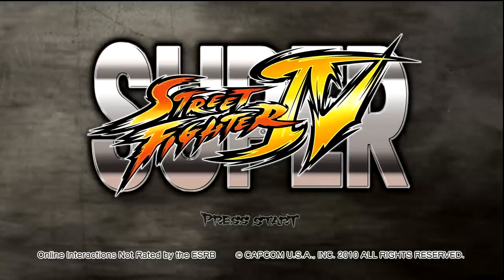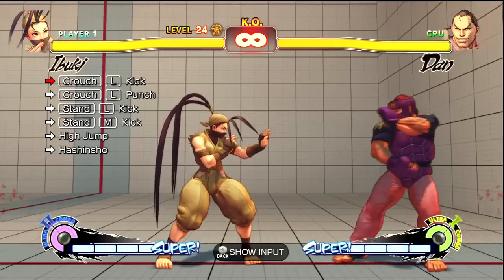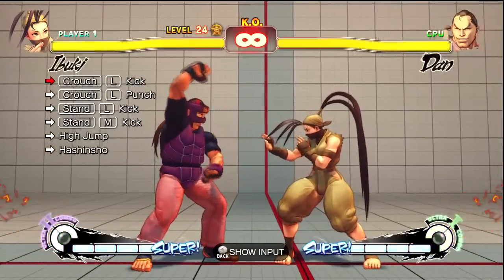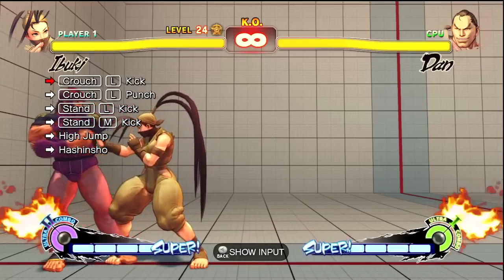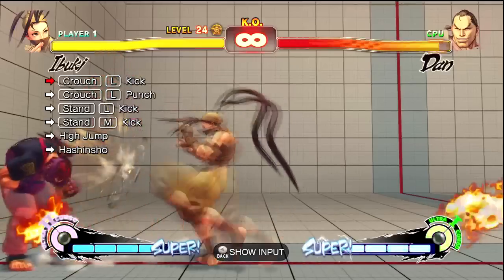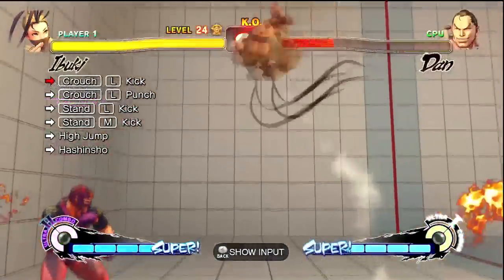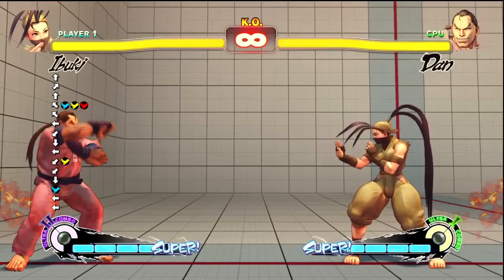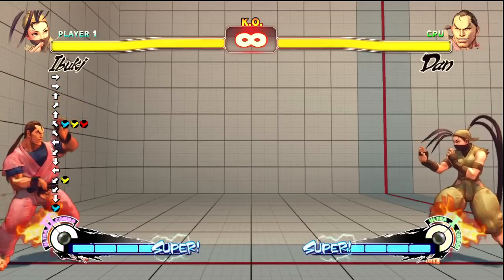SSF4 Ibuki Trial 24 Somewhat Explained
Arguably, one of the toughest trials in the game and for good reason.
To shorten the recovery time of the standing MK, Ibuki does a HJC to Ultra 2.
Everything seems to happen before Ibuki's leg comes away from Dan's body.